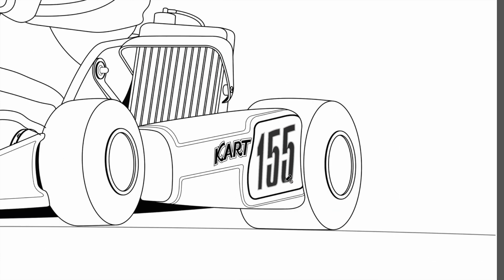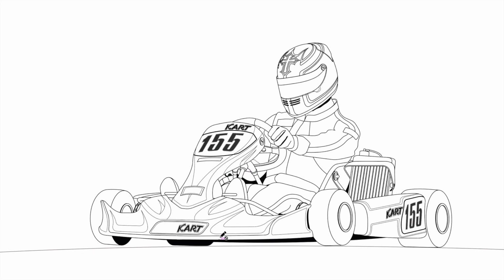Race Kart Drawing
Drawing a Race Kart in Photoshop